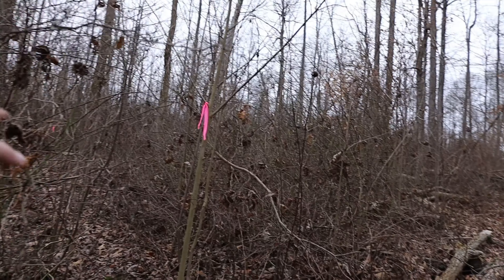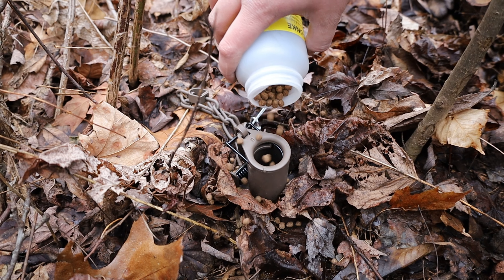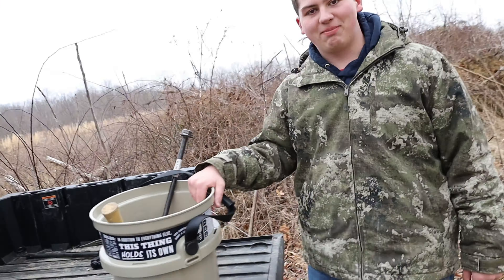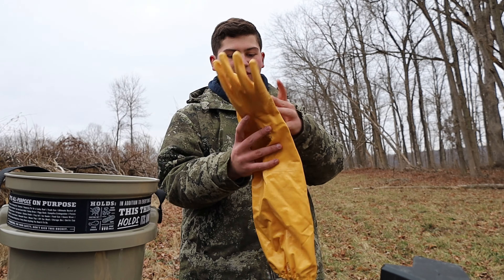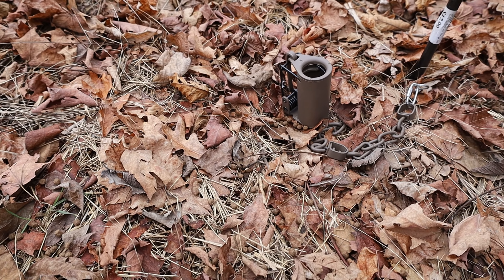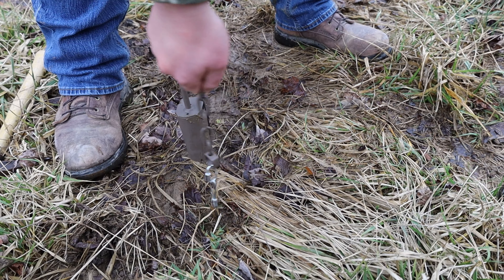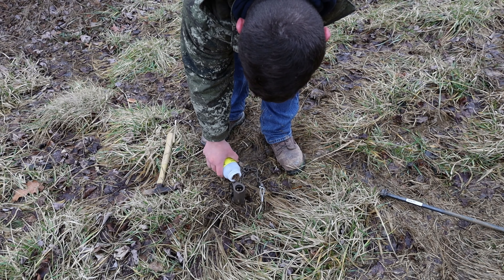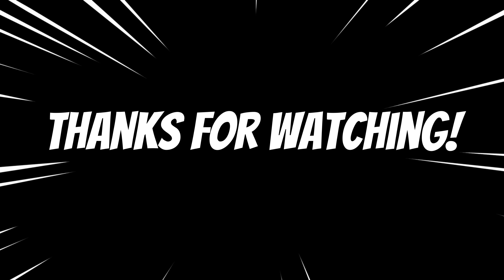Setting up My First Dogproof TrapLine!!!!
The Meyers Outdoor Co is a family owned brand and believes family comes first. We are constantly trying to design new apparel to sell to you (Viewers) and take stunning photos and videos of the outdoors including scenery, wildlife, and activities. TMOC constantly keeps up to date with suggestions comments and other ideas brought to us by customers. We are devoted and committed to the outdoor lifestyle. With a strong root in photography as well as videography we bring our patrons a flow of sharp, professional, stunning, and beautiful media, along with world class products and apparel. Check us out on all social media platforms! Join to help carve the TMOC path into the outdoor apparel world!